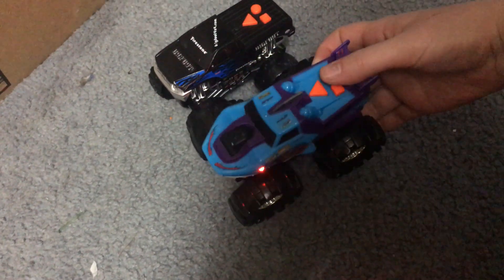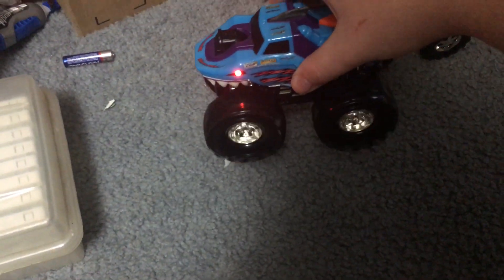road rippers mini bigfoot ft lil shark boi